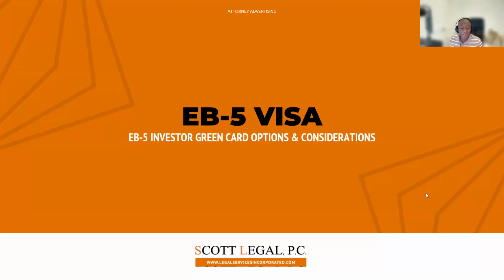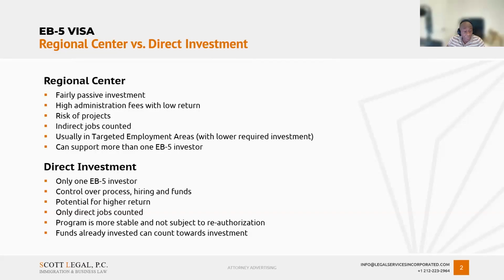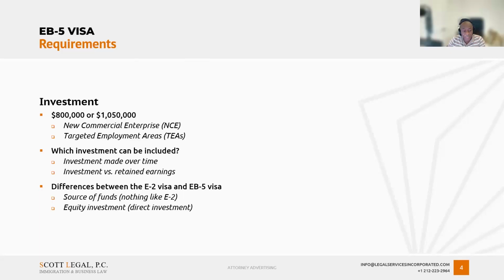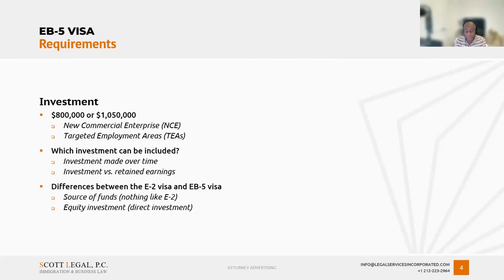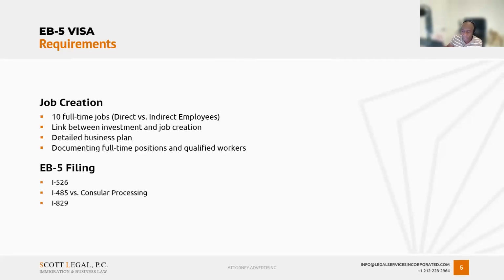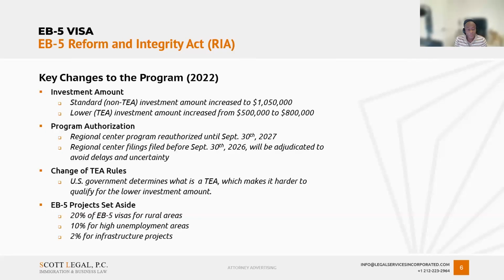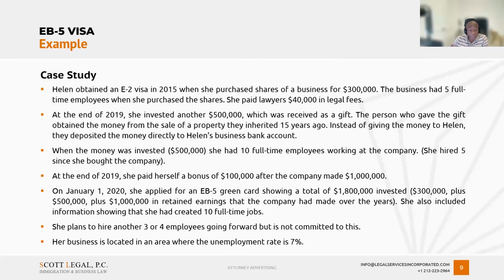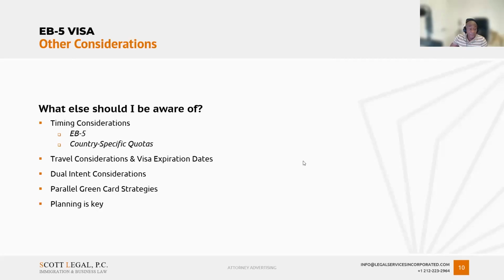How to get an EB-5 Investor Green Card (Direct Investment & Regional Center)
The EB-5 Immigrant Investor Visa is one of the most direct paths to securing a U.S. Green Card for you and your immediate family. It's a powerful option for global investors, but the requirements—including the $800,000 or $1,050,000 investment and creation of 10 full-time U.S. jobs—are strict.

In this essential webinar, Ian Scott and Jiyae Hwang from Scott Legal, P.C. break down the entire EB-5 process step-by-step. Get clear, practical guidance on how to structure your investment and successfully navigate the application to achieve permanent residency.

Whether you're starting fresh, renewing your current research, or looking to transition from an E-2 or other temporary visa, this session provides the tools and confidence you need to move forward.

What We'll Cover in Detail 📚
This comprehensive session covers every critical element of the EB-5 program:

- A full Overview of EB-5 Program Requirements and eligibility.

- In-depth comparison of Direct Investment vs. Regional Center options.

- Crucial Job Creation Rules and the best evidence strategies for your petition.

- A practical guide to Transitioning from E-2 and other temporary visas to EB-5.

- A clear breakdown of the application's Timeline, Government Fees, and Supporting Documentation.

- Expert Tips to Avoid Costly Application Delays and Denials.

Don't miss this opportunity to get crucial legal and investment insights from one of the industry's experienced immigration attorneys.